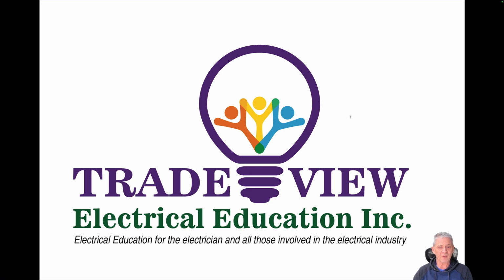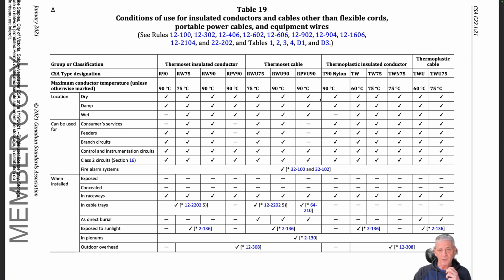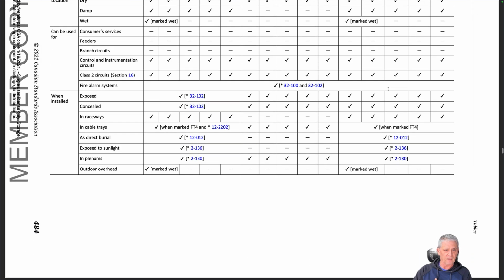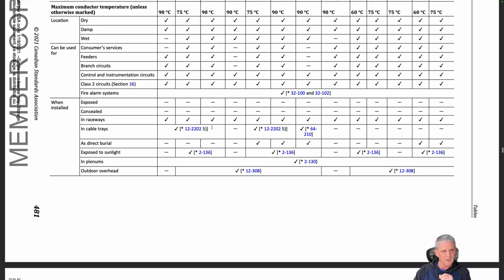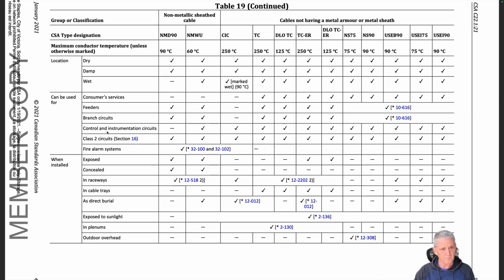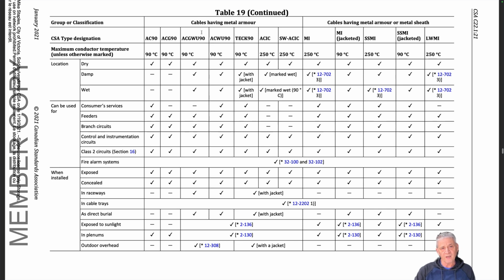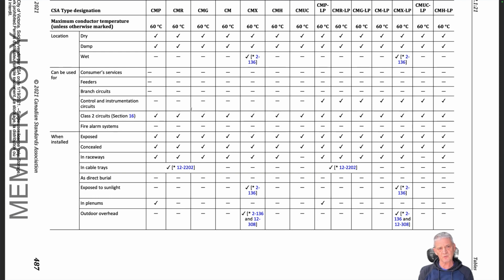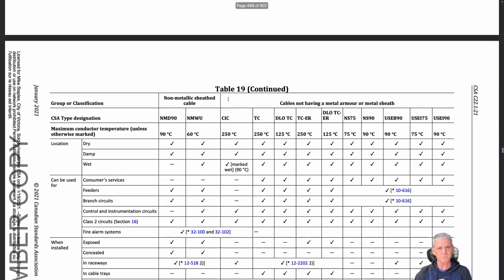Table 19 Updated